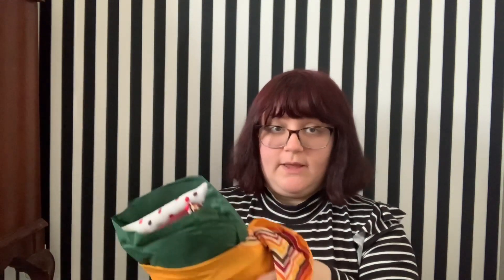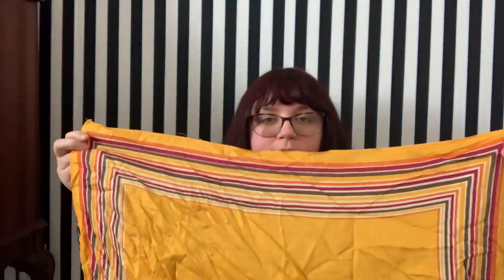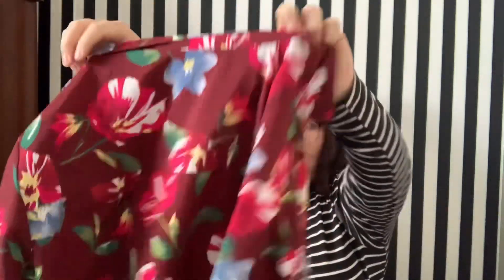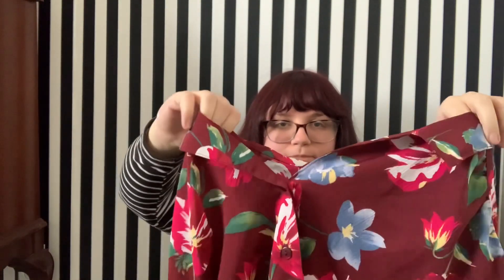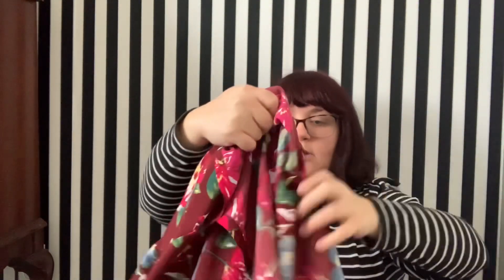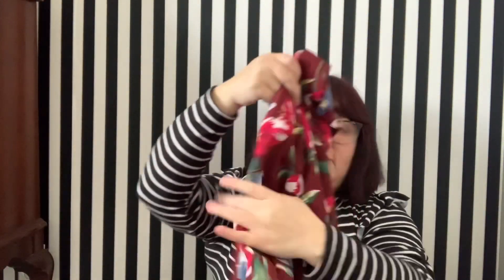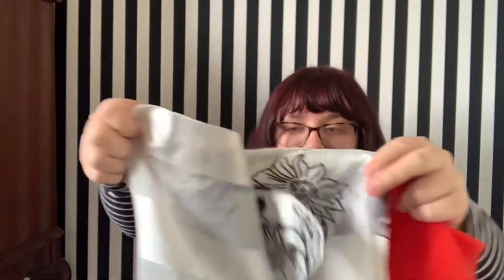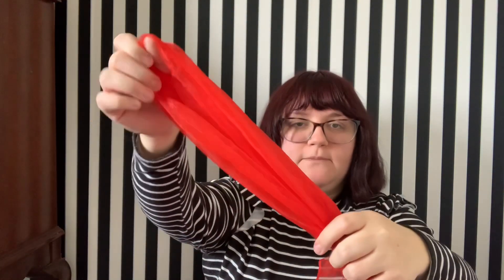$10 MYSTERY BLOUSE + JANUARY RED BIRD VINTAGE BOX UNBOXING!!